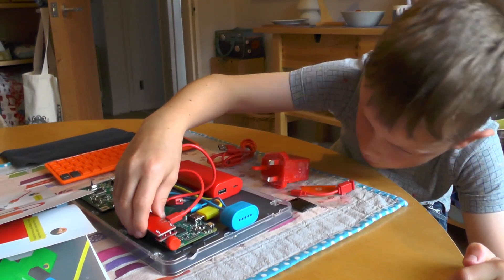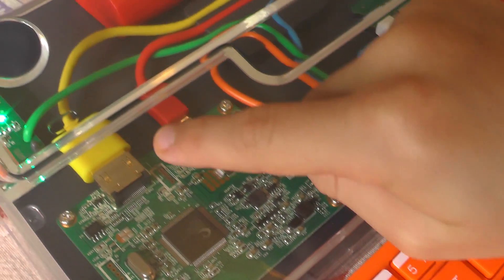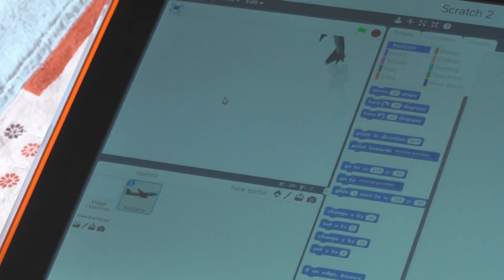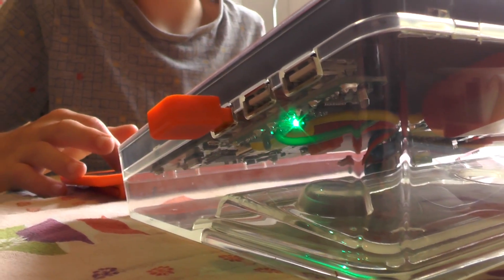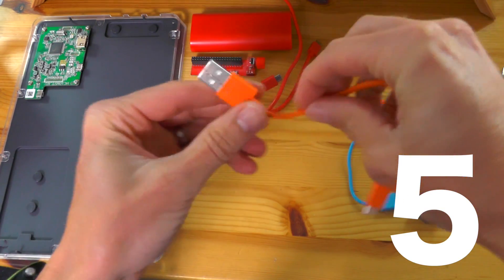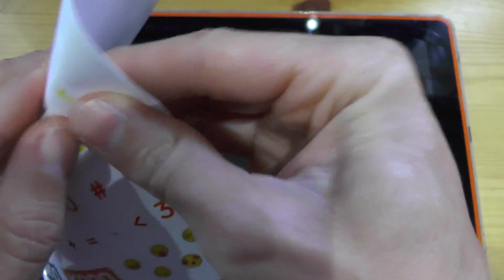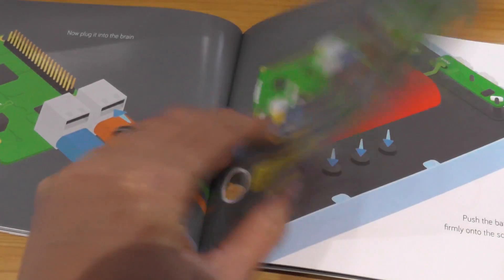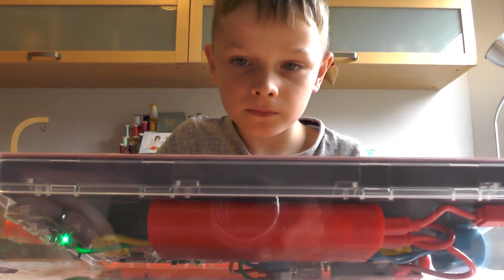Learn to Build Computer for PJ Masks YouTube, Hacking Minecraft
Kano sent us this new Kano Computer Kit Touch. It meant that in our Ollie could make a computer from scratch to watch PJ Masks, play games and even hack Minecraft and all our other favourite Disney Junior stuff.

We really enjoyed making this PJ Masks episode about making a computer of your own. You can then program your own games and learn how it all works.

The kit provides all the simple instructions to build as well as programming. Kano supported this video including early access to the Kano Computer Kit Touch.